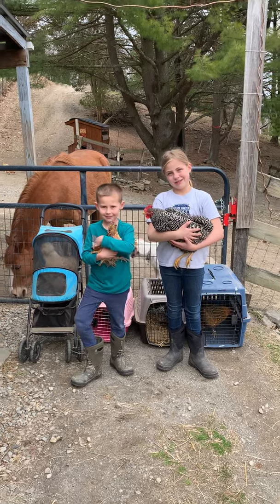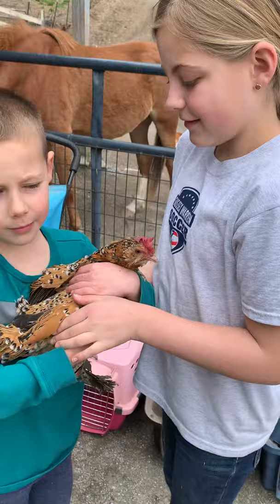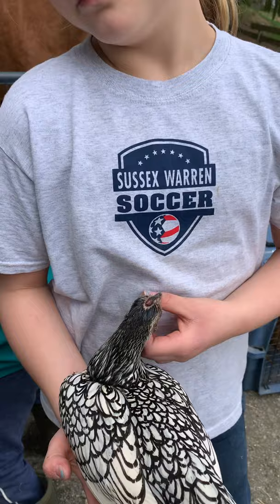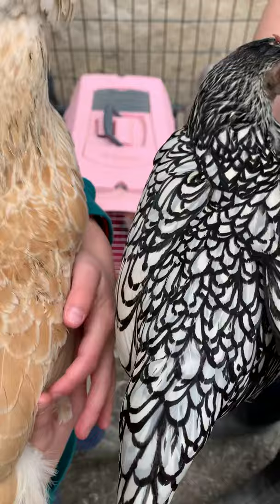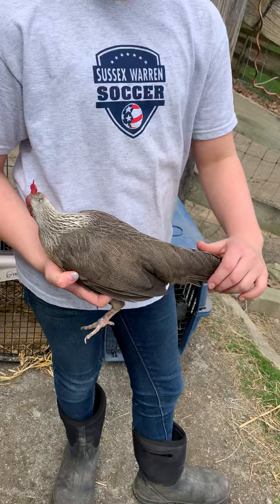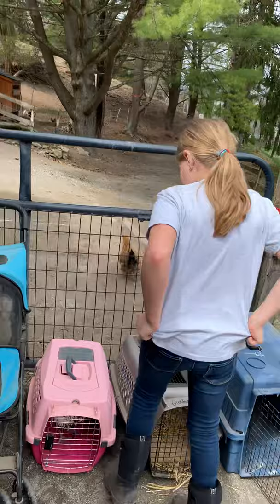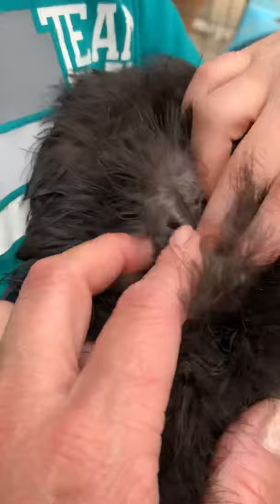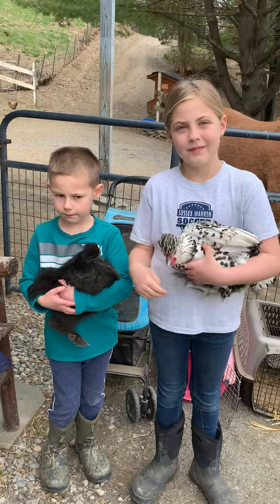Day 15 Chick Hatching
Feather Patterns